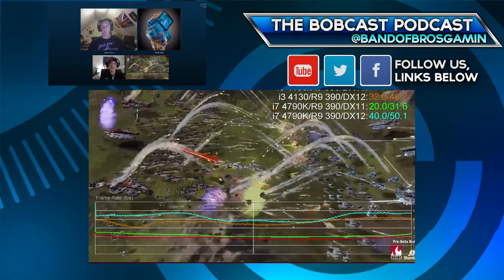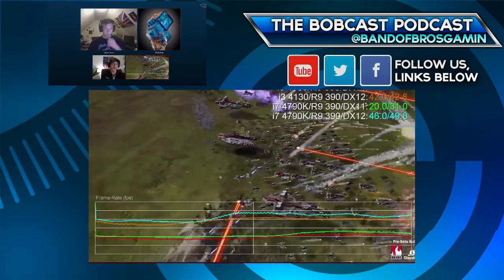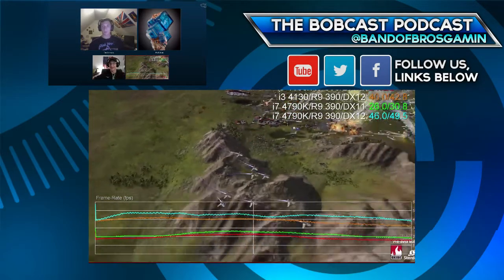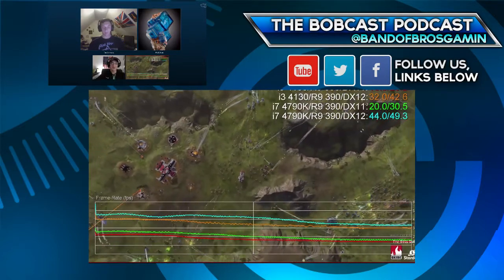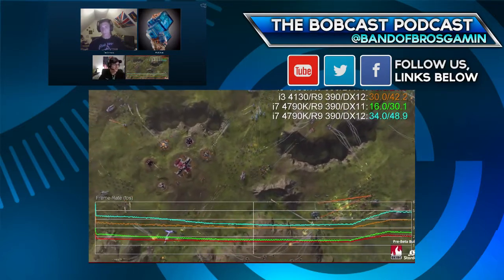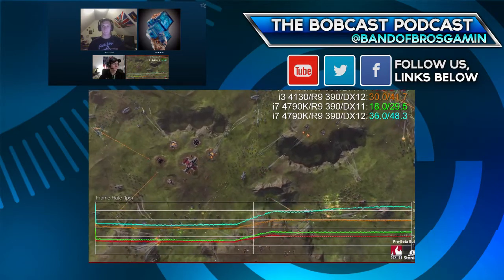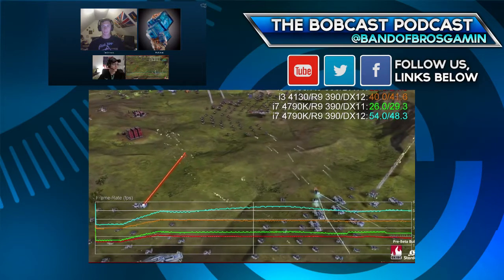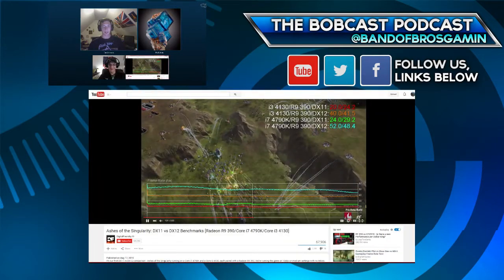BoBCast Podcast 8: DX12 looks promising! Unlocked mobile GPUs.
every Wednesday at 9PM CDT.